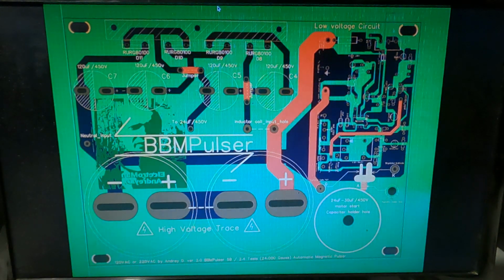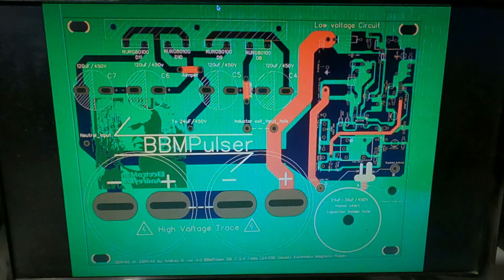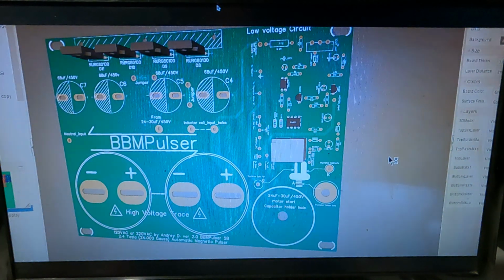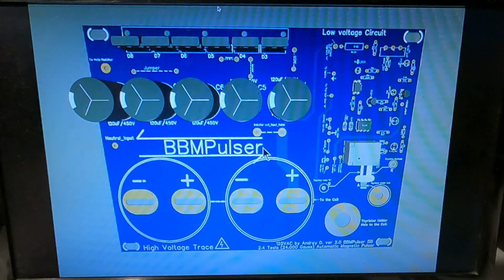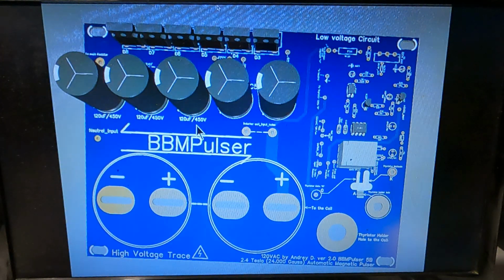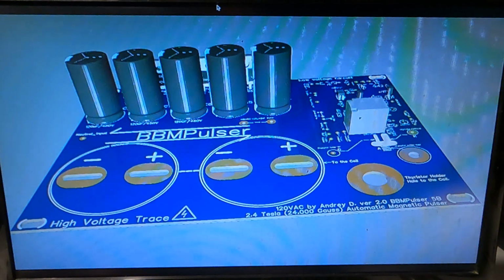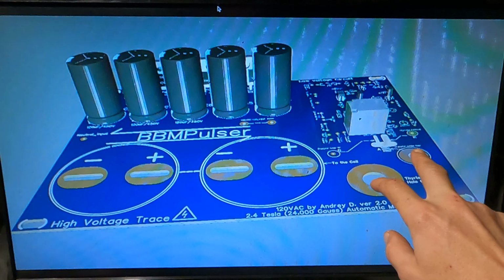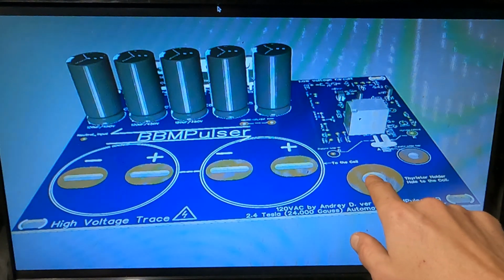124 BBMPulser 5B 120VAC and 220VAC full PCB coming out soon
Hi guys
So this is the PCB that houses almost all the component to build 2.4 Tesla Magnetic Pulser  model BBMPulser 5B with power control.
transformerless design
2x thermal protections
visual alarm
OPEN SOURCE

your tech Andrey D